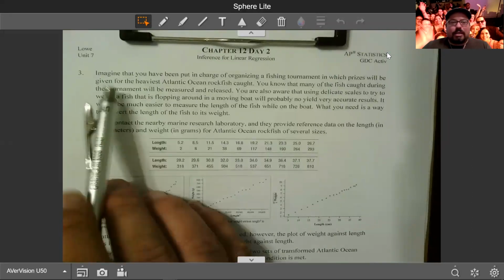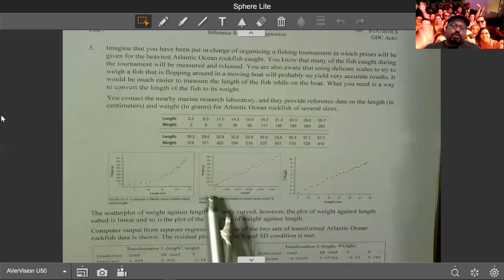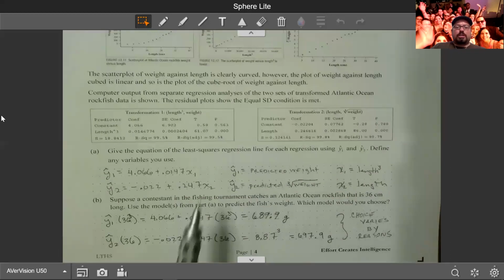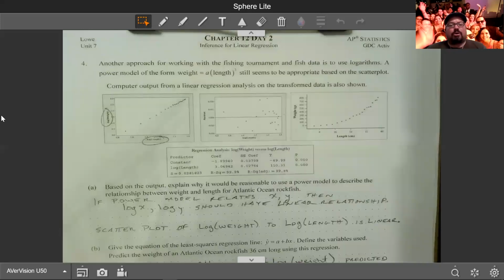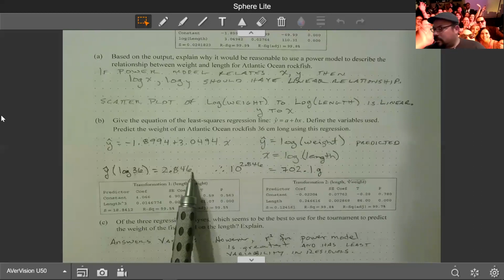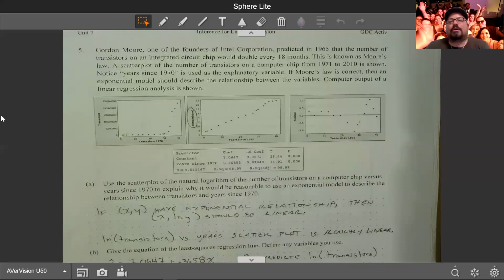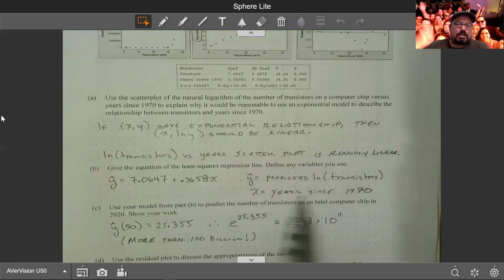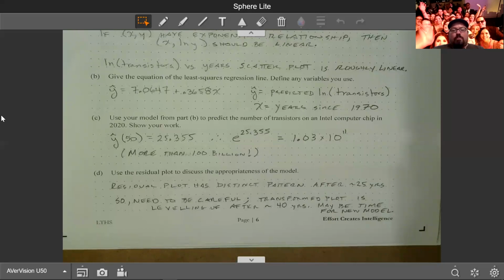Chapter 12.2 Day 2 Example 2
A discussion of transformations to be able to use linear regression.

Polynomials, Power Models, and Exponential Models.